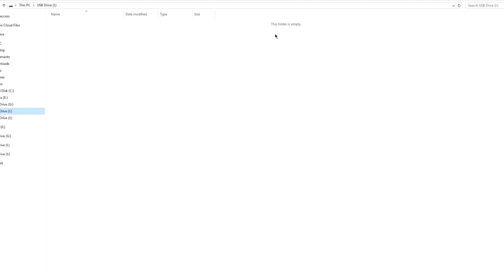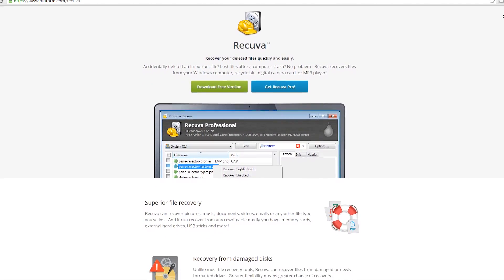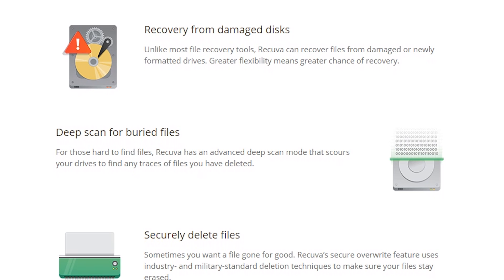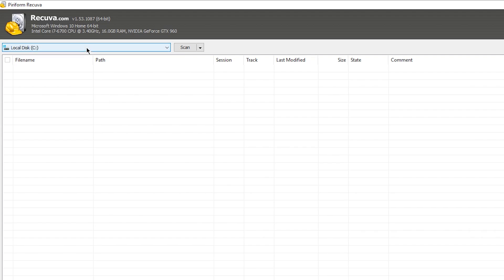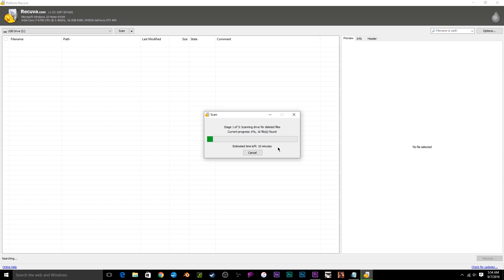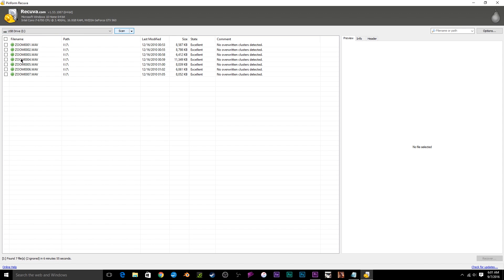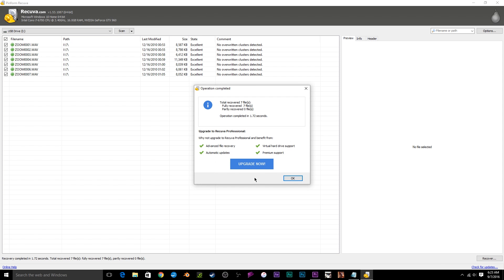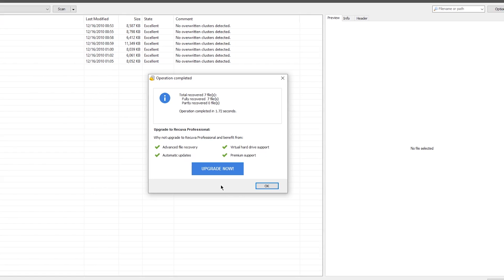How To Recover Deleted Files From An SD Card! - How to recover files from a formatted SD card (2019)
Nothing is worse than accidentally deleting or formatting an SD Card or a drive and then realizing you still needed those files!

Well not to worry because in today's video, I will be teaching you how to safely recover formatted and deleted files off of ANY DRIVE for free!

🔥 GEAR I Use To Create These Videos:

➤ MAIN MICROPHONE
➤ MICROPHONE (On Camera)
➤ TRIPOD HEAD
➤ BENDY TRIPOD
➤ OTHER GRIP EQUIPMENT

Stay inspired,

-InfoCannon